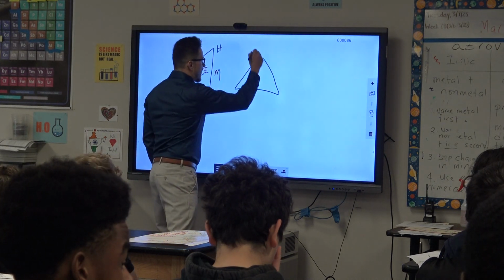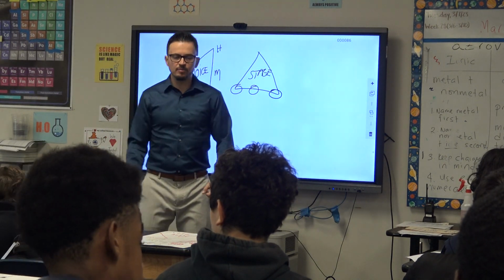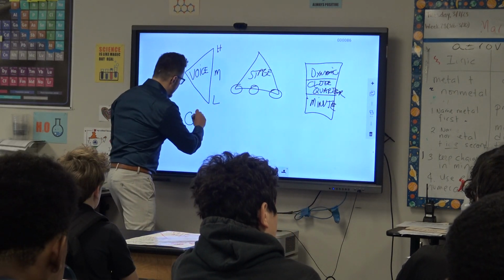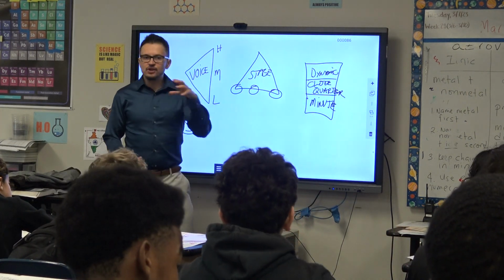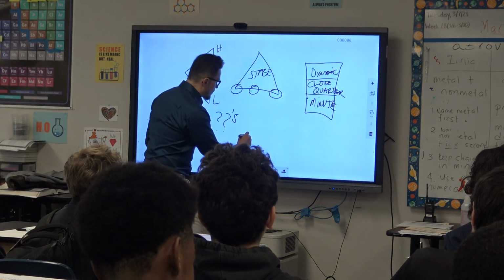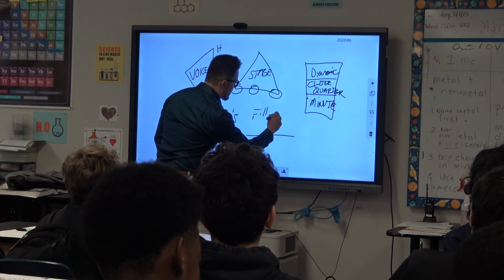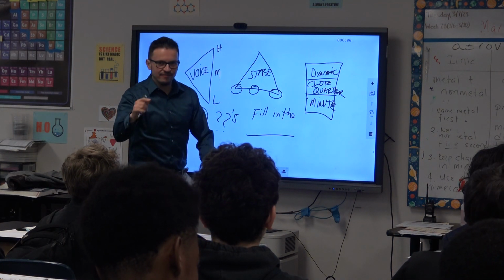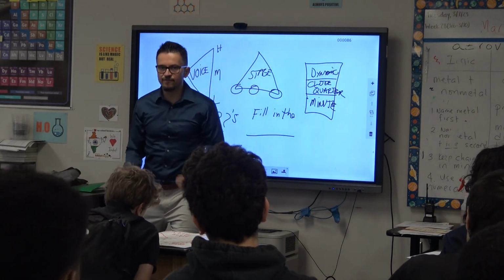Developing Stage Presence